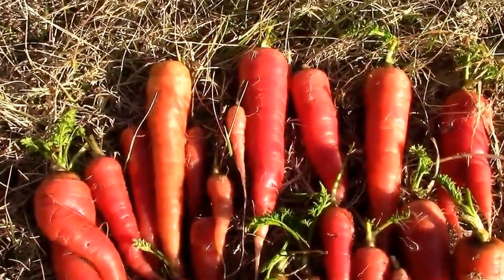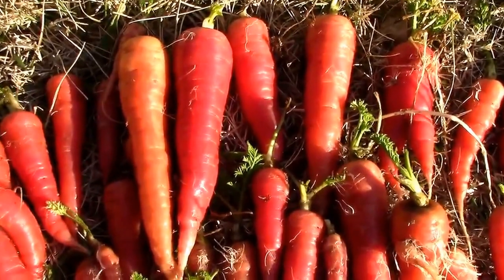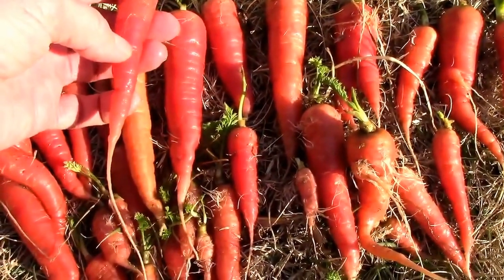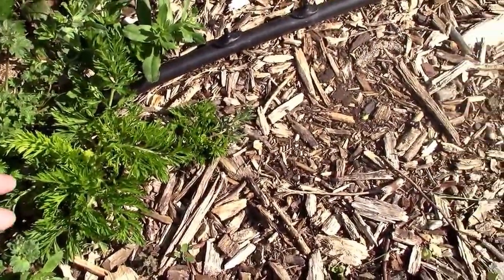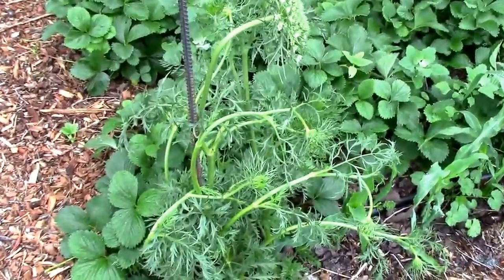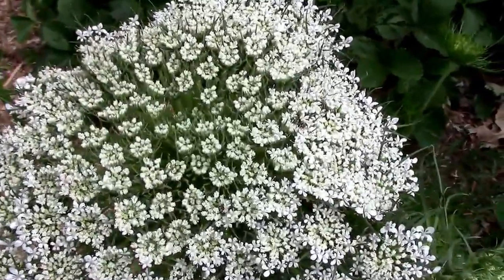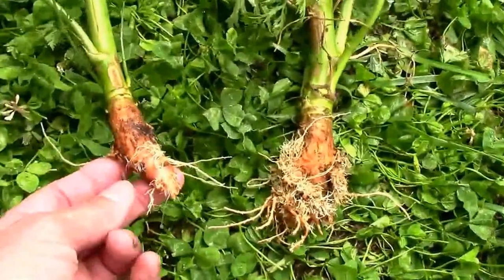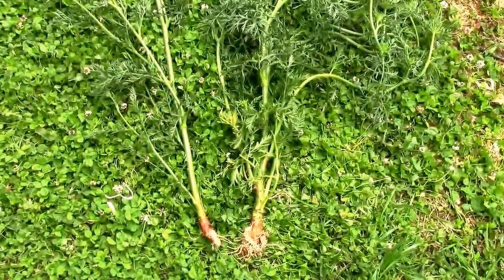Replanting Carrots For Saving Seeds - After Harvesting.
I planted some carrots last year, and I harvested some in February. I was noticing that some of them were slightly different colors. It made me wonder if I could replant one of them to save seeds, if I found a carrot that had qualities that I wanted to promote.
I gave it a try, and even after I cut half of one of them off, they still grew and flowered, proving that you can replant carrots and save seeds from them.